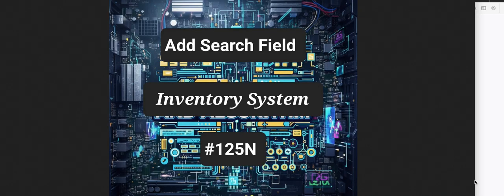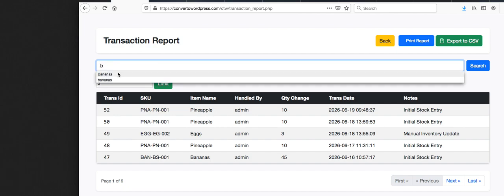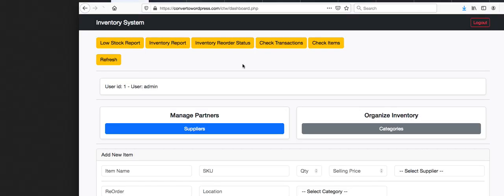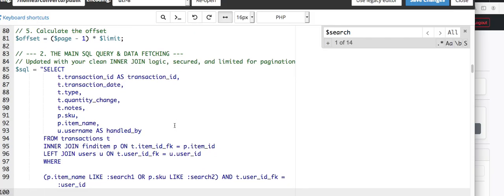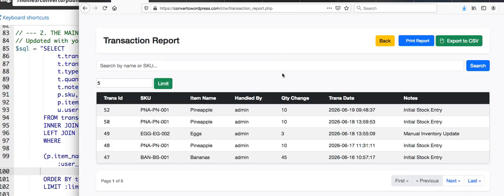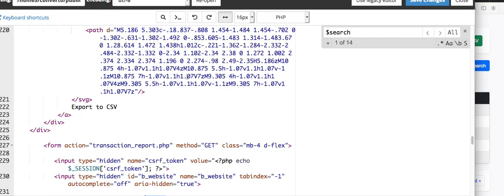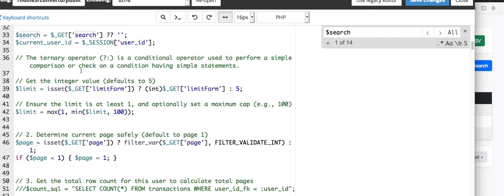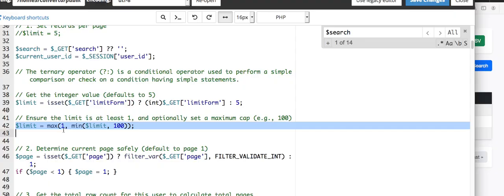Advance Practical PHP Add Search Field - video 125N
In this video I added a search field to the transaction and find item reports.

Again, a quick roadmap of how the dashboard.php file flows from top to bottom now that it's cleaned up. It helps to keep this mental structural layout in mind as you read through it:

The Flow of Your Code

The Security Gate: First, it checks your 30-minute activity timeout and validates the session user ID. If anything is wrong, it immediately kicks out to index.php.

The URL Listeners: It captures any sorting choices (sort, direction) or keywords (search) passed in from the web address.

The Whitelist Check: It checks your $allowed_sort_columns array. If someone tinkered with the URL, it safely resets the sort back to item_id.

The Math Row (Pagination): It runs a quick COUNT(*) query to see how many items match the search, then calculates how many pages you need based on your 5-item limit.

The Main Fetch: It runs your fully secured SELECT * query with your active ORDER BY and LIMIT parameters, populating your $items array exactly once.

The Render: Finally, it drops down into the HTML, rendering your action forms, your dynamic table headers, and loops through the sorted results.